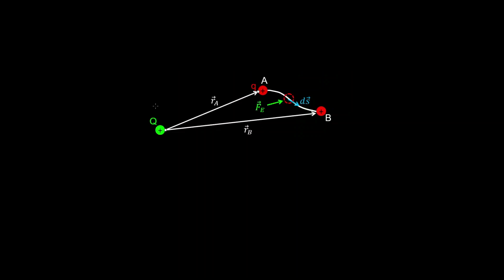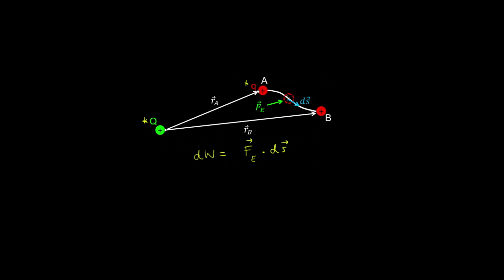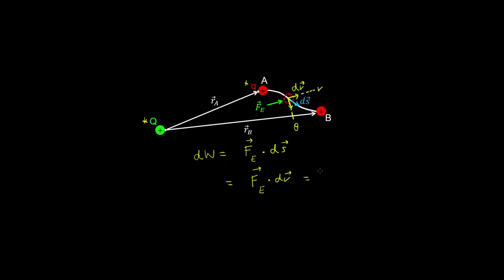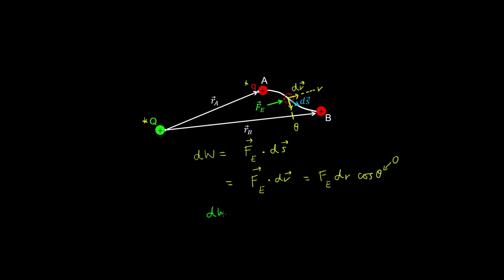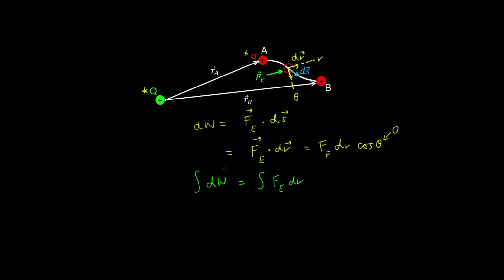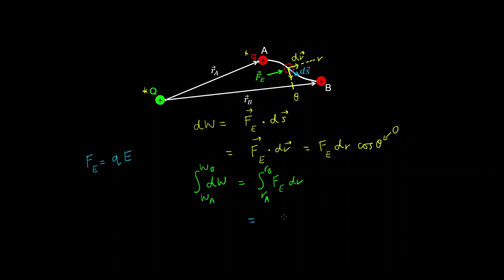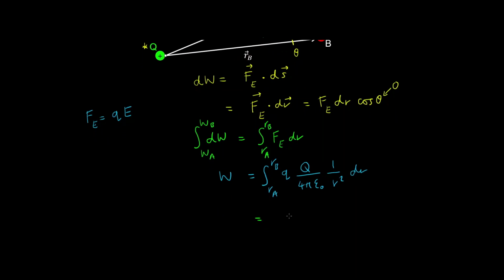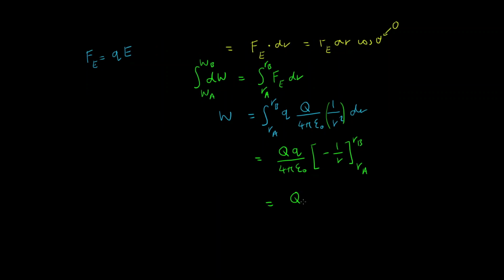Electrical Potential Energy, Electrostatics - Physics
This Physics video derives the equation for the electrostatic potential energy of a charge in an electric field.